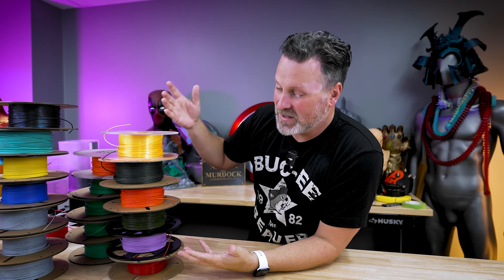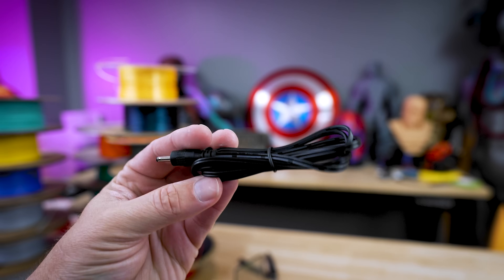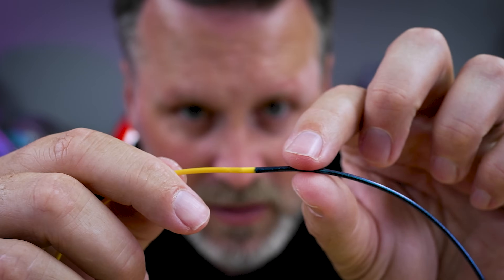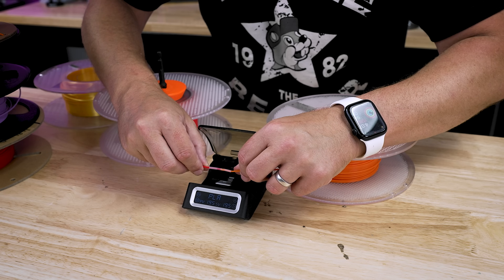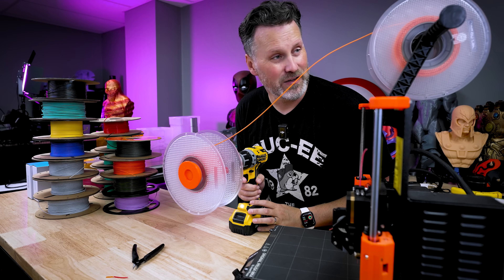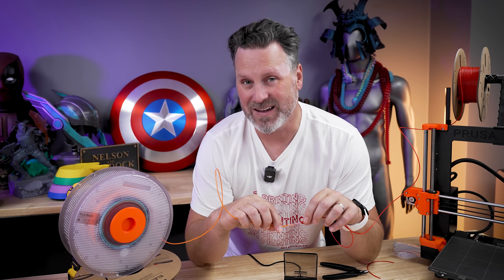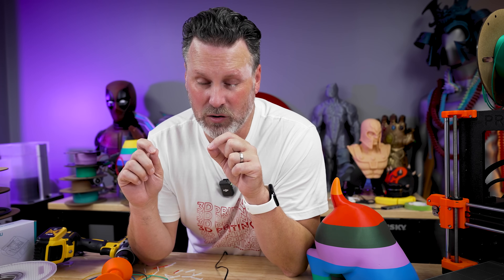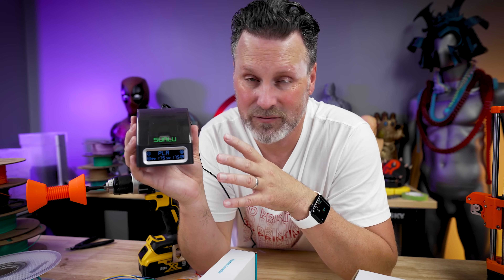Does this really work?? Sunlu Filament Connector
Testing out the new Sunlu Filament connector to see if this will actually allow you to more easily connect all of those near empty rolls of filament you have laying around

Checkout @FigureFeedback Filament Connector video!